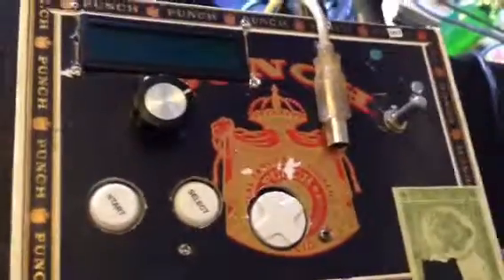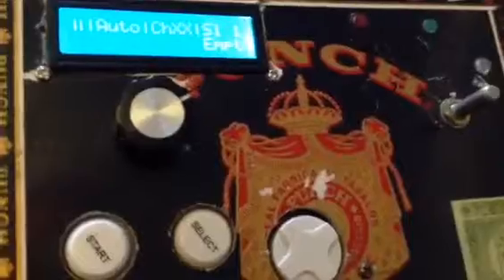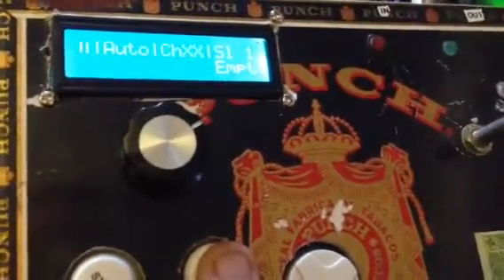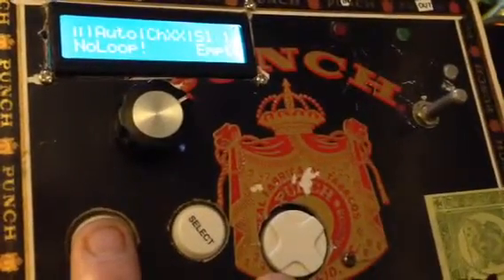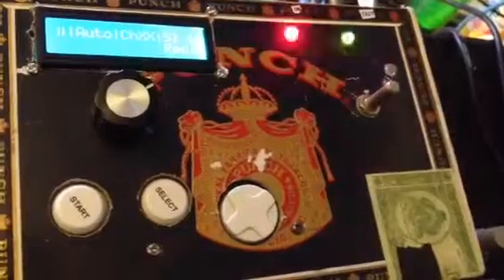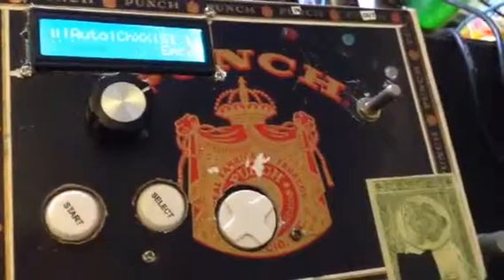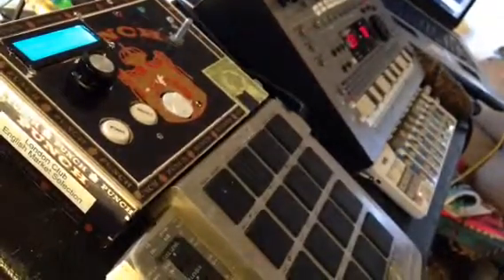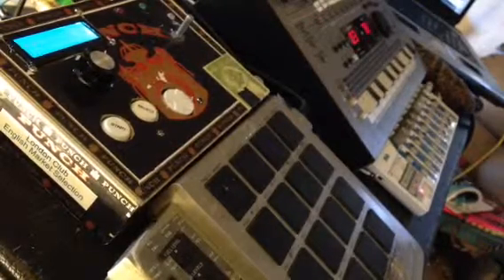Moopz midi looper demo arduino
Arduino midi auto looper
I modified the code a little
Here is what it is doing today